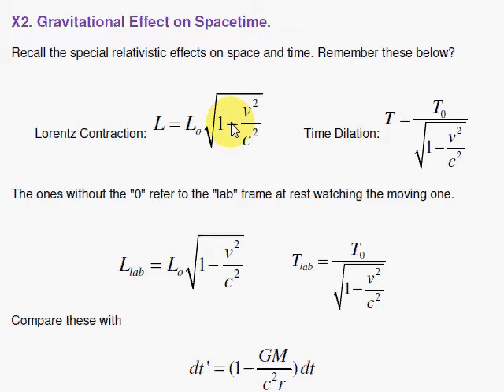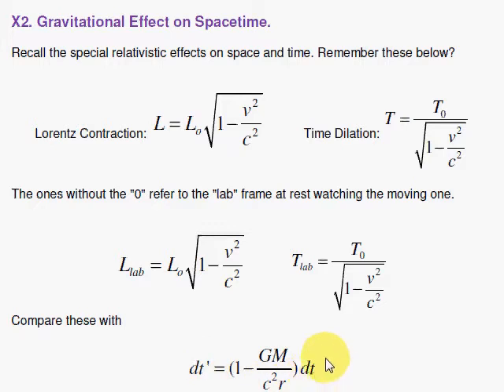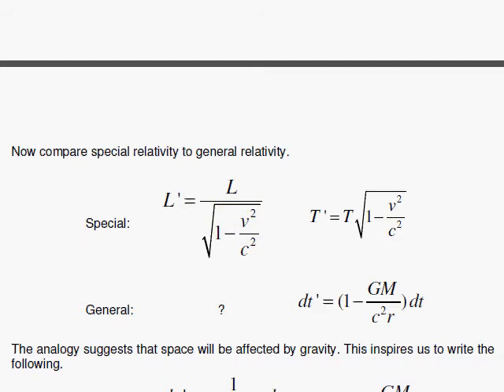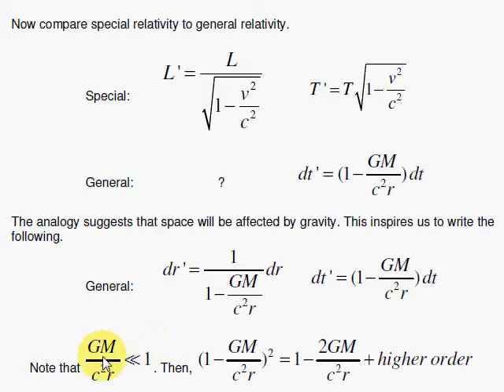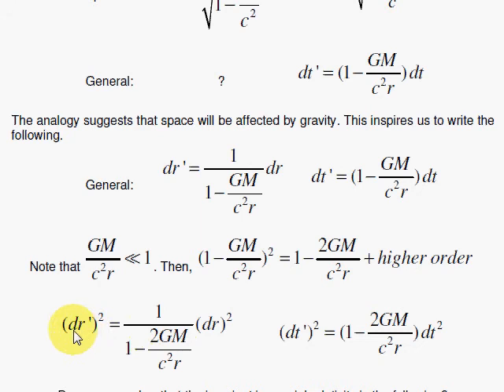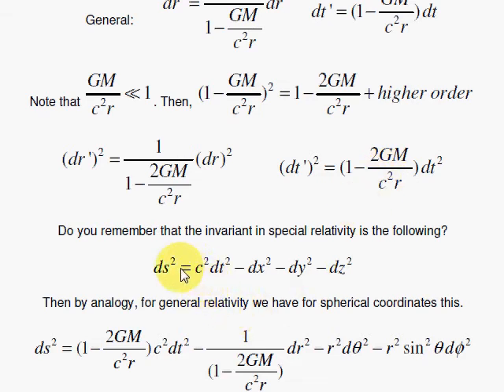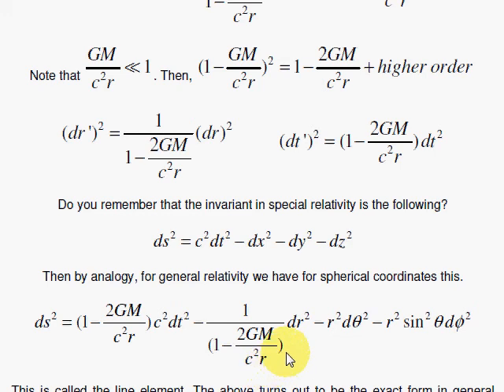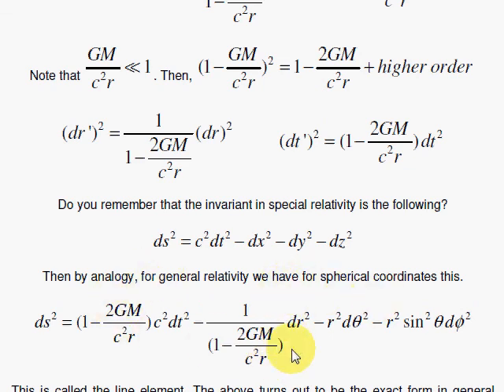X2. Gravitational Effect on Spacetime.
We continue with our semiclassical approach and use an analogous argument with special relativistic effects on space and time to arrive at the gravitational effects on space and time. Though our treatment is for weak gravitational fields using the Newtonian potential we arrive at the exact general relativistic result for the line element.